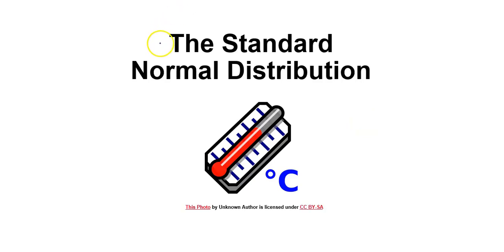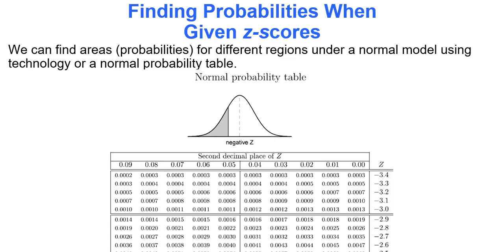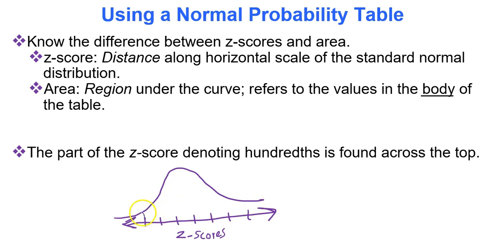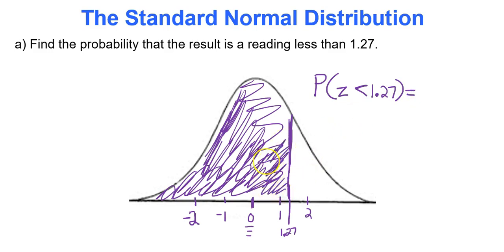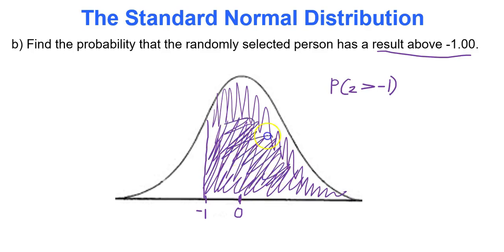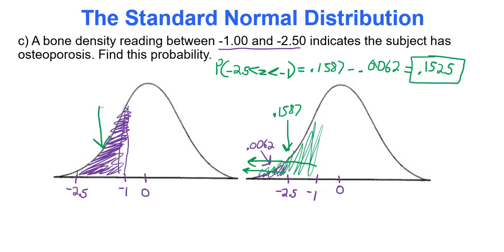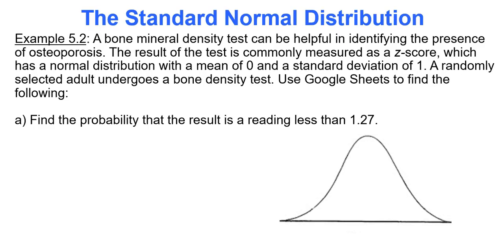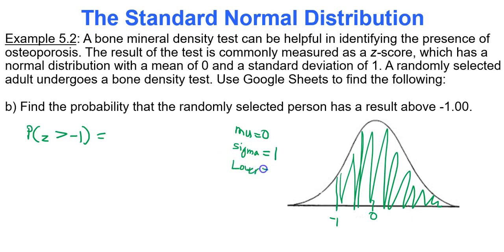Module 5 The Standard Normal Distribution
Finding the probability (area under the curve) of a range of data values using the Standard Normal Distribution